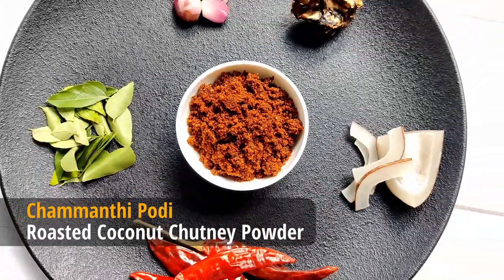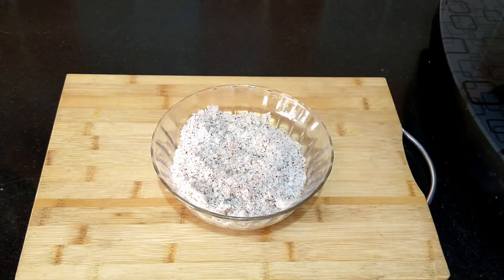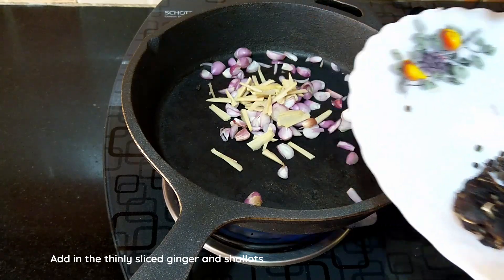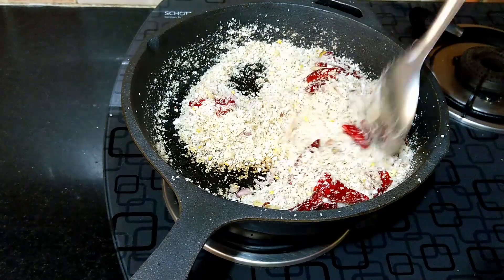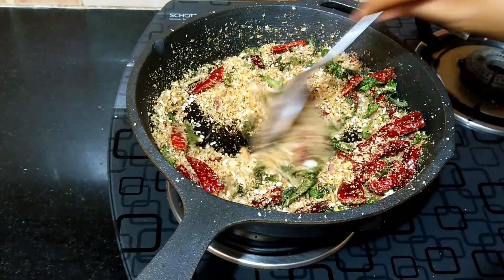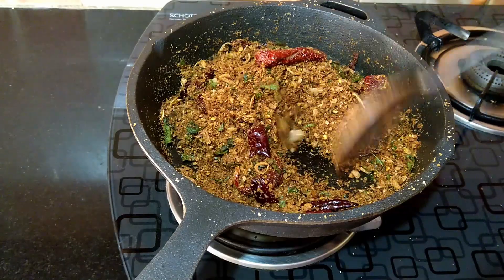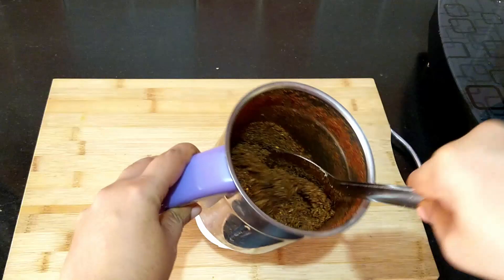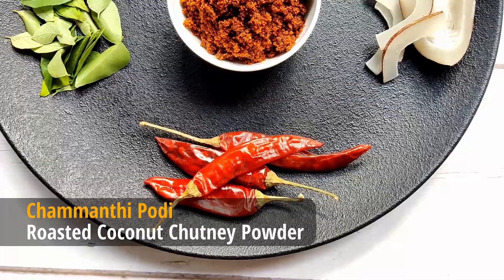Chammanthi Podi | Chutney Powder For Rice | Roasted Coconut Chutney Powder | ചമ്മന്തിപൊടി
Chammanthi podi is a dry condiment or chutney powder very popular in Kerala. Chutneys made with fresh coconut would spoil the same day without refrigeration, so making chammanthi podi is a way to preserve the chutney for months.

Ingredients (250 mL cup used)
Dried coconut/copra or fresh coconut 1 medium size (2 cups grated coconuted)
Ginger 1 to 1.5 tbs (one 2 inch piece)
Dried red chillies 8 to 10 as per spiciness
Kashmiri chillies 4 to 5
Curry leaves ½ cup
Peppercorns 2 tsp (optional)
Tamarind one small lemon sized ball (adjust as per sourness required)
Salt